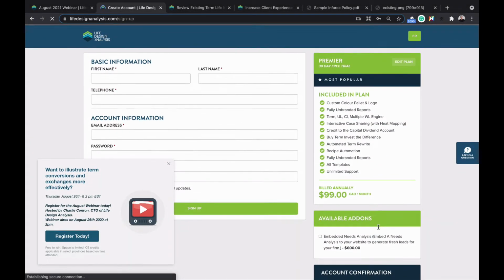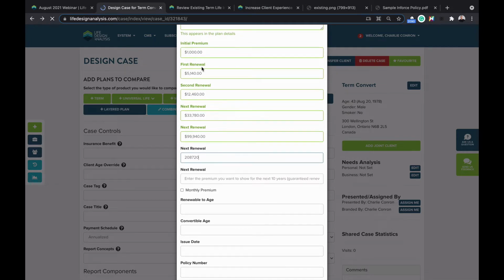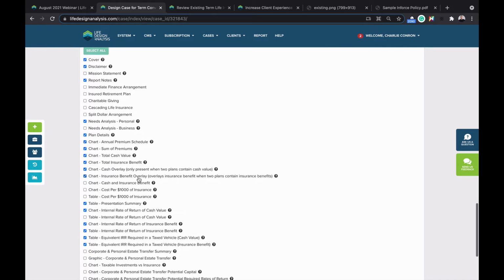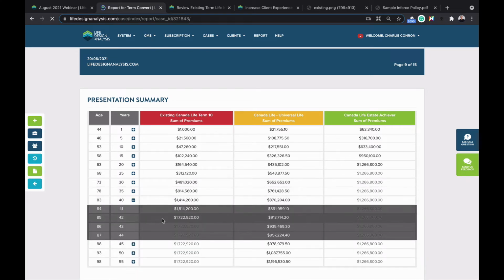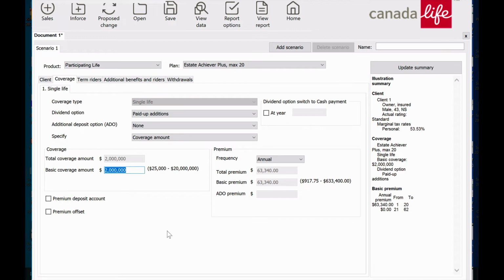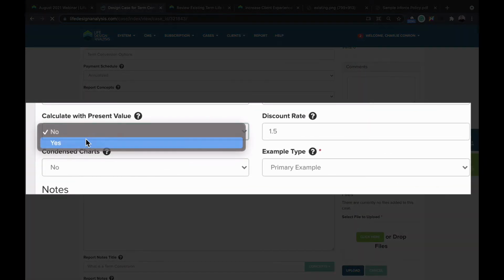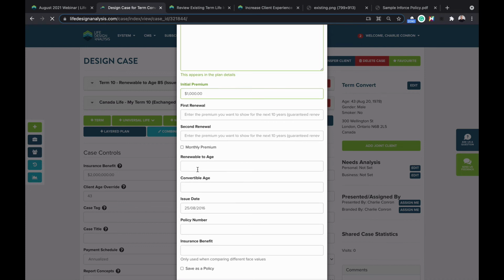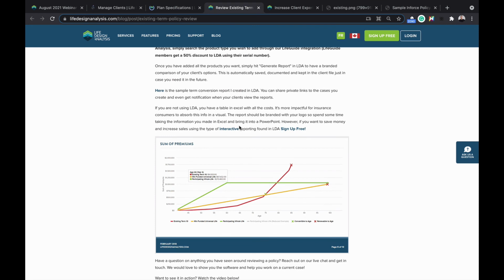Life Design Analysis August 2021Webinar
All about term conversions and exchanges!

0:00 Intro
3:00 Adding a new client
5:05 Adding existing policies to client profiles
6:15 Adding Manual Term Products to a Case
12:10 Adding Conversion Options to a Case
12:46 Importing Whole Life plan from Carrier Software
15:51 Adding Report Notes
16:51 Generating a Report & Overview of Report Illustrations
45:36 Comparing other terms at different buying times
49:37 Manage Clients and upcoming opportunities